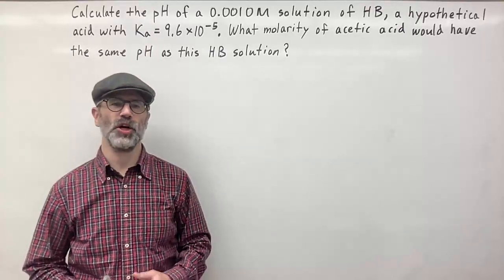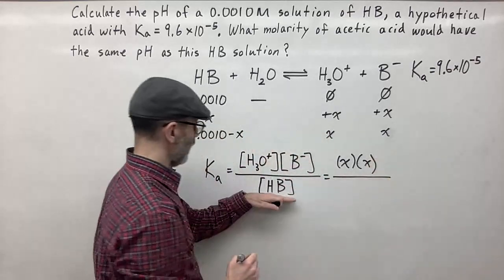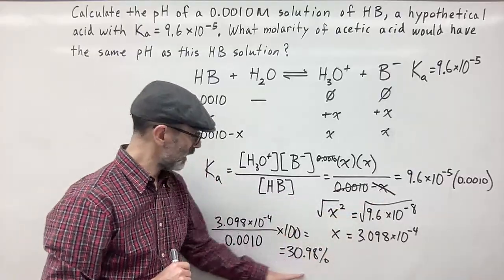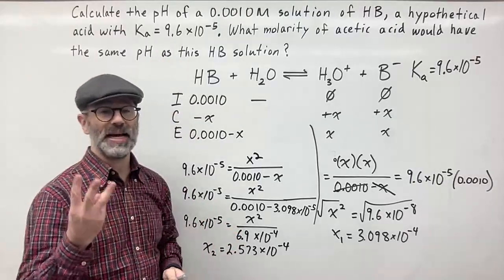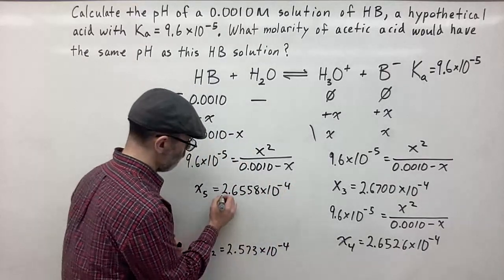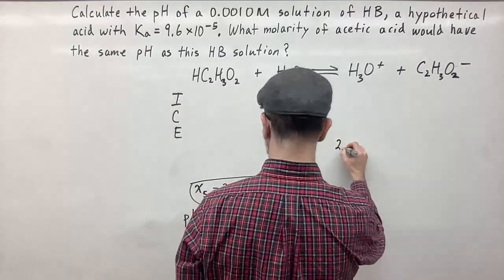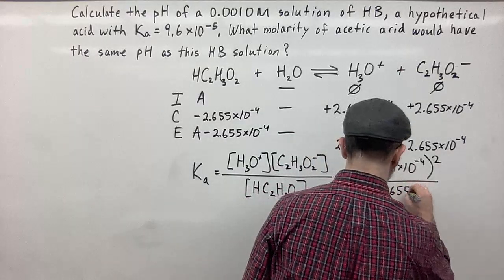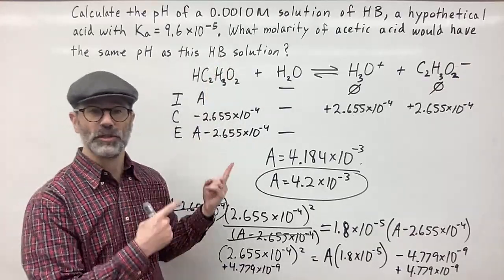Calculate the pH of a 0.0010M Solution of HB. What Molarity of Acetic Acid has the Same pH?